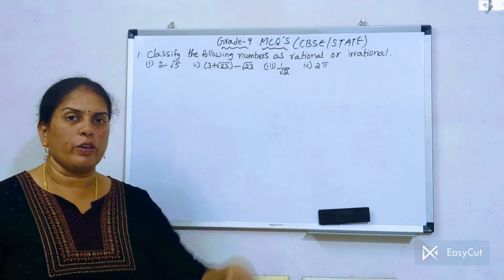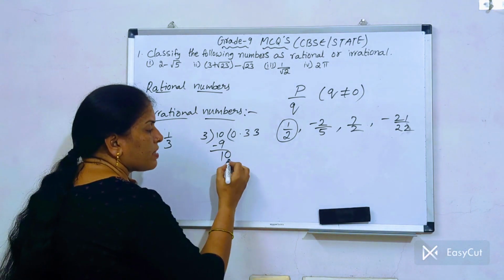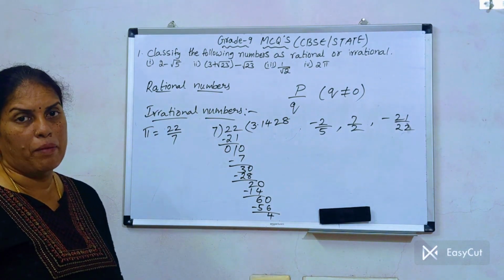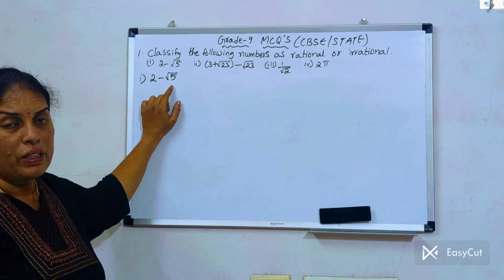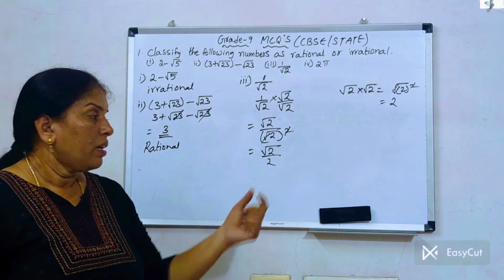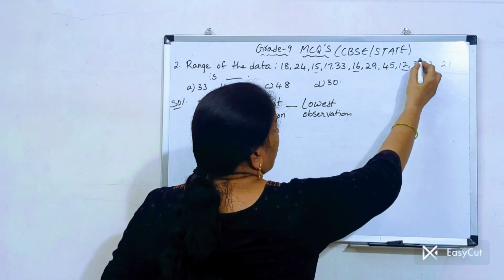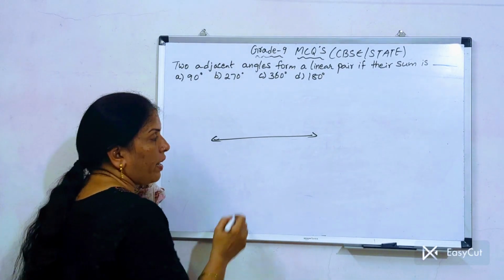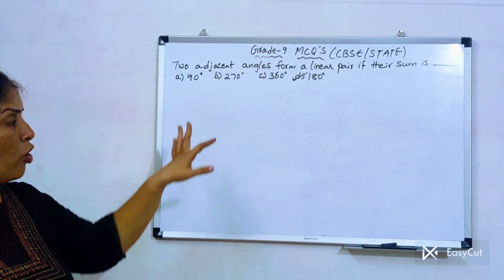📘 Grade 9 Mathematics – MCQs Practice | Concept-Based Learning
Boost your math skills with carefully designed Multiple Choice Questions (MCQs) for Grade 9 students.
 These questions are created to strengthen understanding and improve problem-solving speed.

✨ What this includes:
Important topics from Grade 9 syllabus
Concept-based MCQs
Application-oriented questions
Exam-focused practice
Step-by-step thinking approach